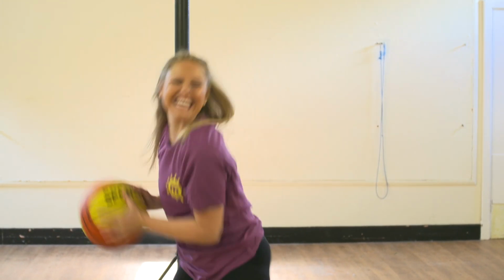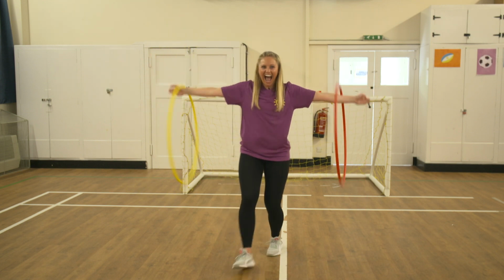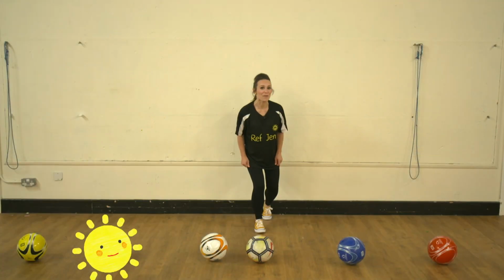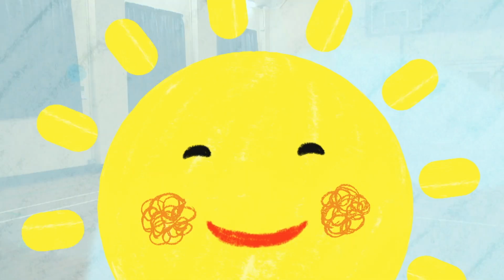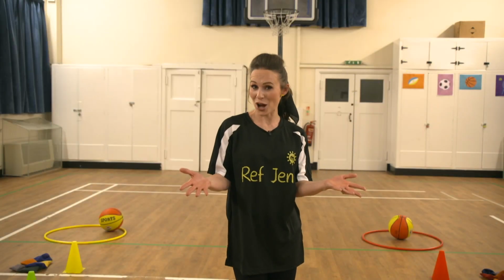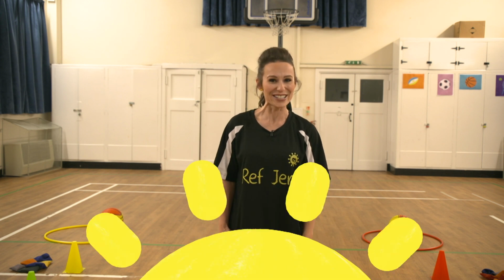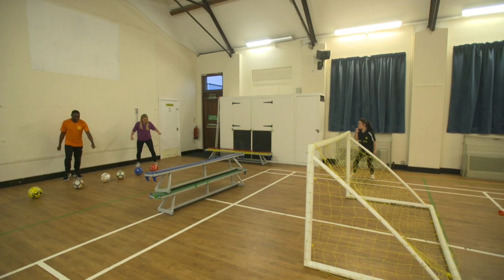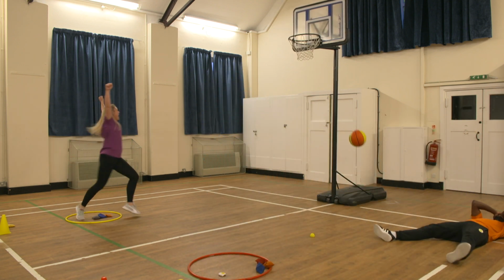Milkshake! | Sports Challenge - The Ultimate Challenge | Olivia, Nathan and Jen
Join Olivia, Nathan and Ref Jen as they take part in the Ultimate Challenge !